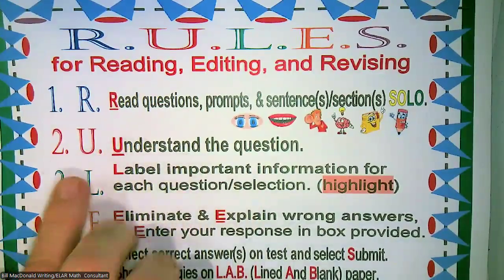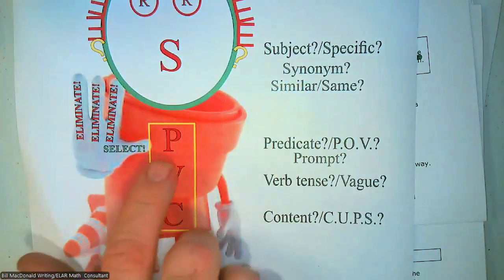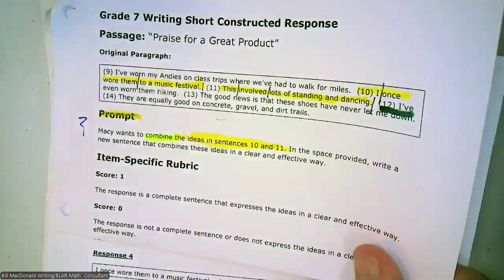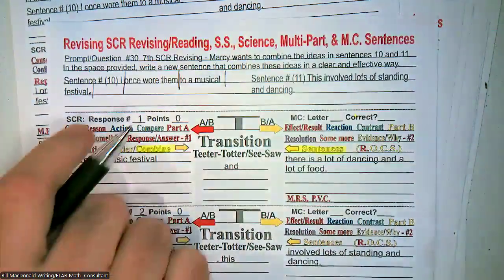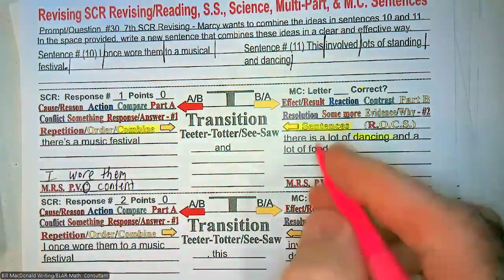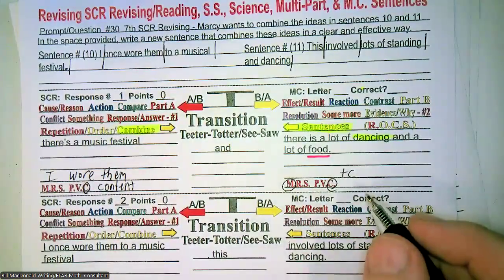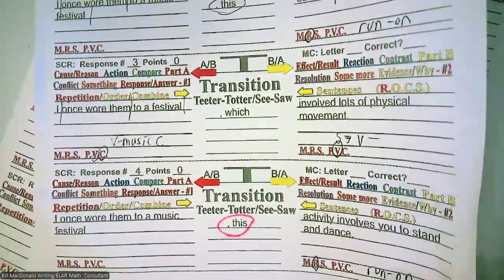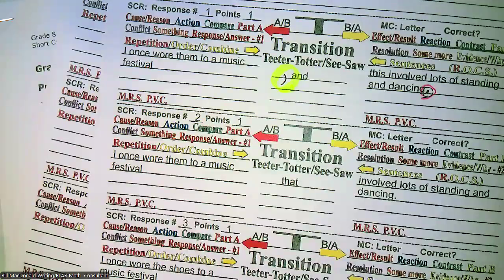7th Grade SCR Revising Question 30 Combining Sentences 65% State Average Correct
7th Grade SCR Revising Question 30 Combining Sentences 65% State Average Correct

For this video, you will see me using an adapted application of my SCR Quick Checklist for all grade levels and subjects to go over the 7th grade SCR questions from this past year.

Prompt: Questin 30 - Marcy wants to combine the ideas in sentence 10 and 11.
In the space provided, write a new sentence that combines these ideas in a clear and effective way.

(10) I once wore them in a musical festival. (11) This involved lots of standing and dancing.

I go over all eight responses in the 7th grade SCR scoring guide using a combination of my 2025 STAAR 2.0 RULES acronym, MRS PVC Editing and Revising Process of Elimination Guide, and as I mentioned, my SCR Quick Checklist for grading.

The checklist is set up like a teeter totter/see saw. Sentence 10 represents the "Teeter", while sentence 11 is used as the "Totter". The T in the middle stands for whatever T-Transition word, phrase, and/or punctation the students use to combine the two sentences together.

This video and the pdf file I used was sent to all of you who have registered for the writing and reading training!
The video will be a You Tube link so that you can open it easily from your phone or a laptop. :)